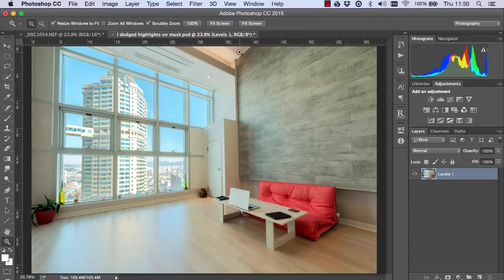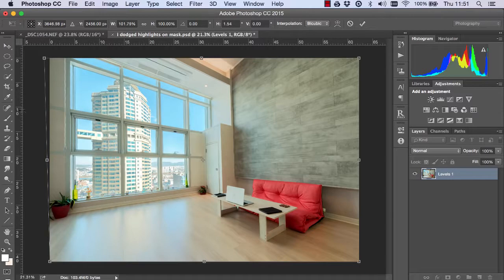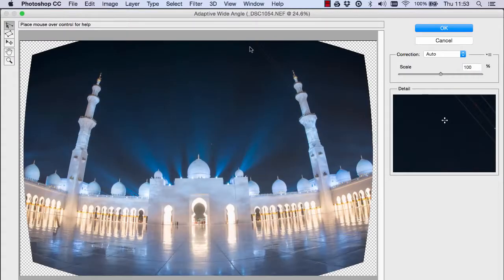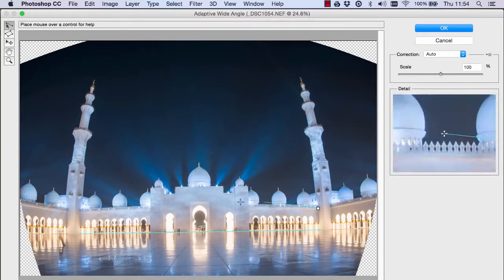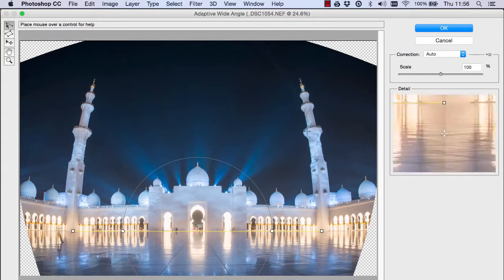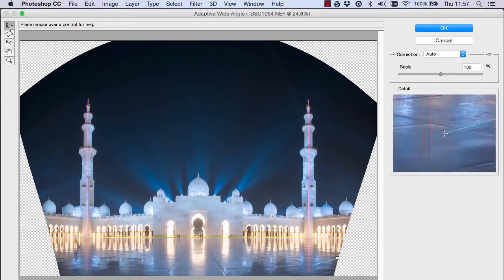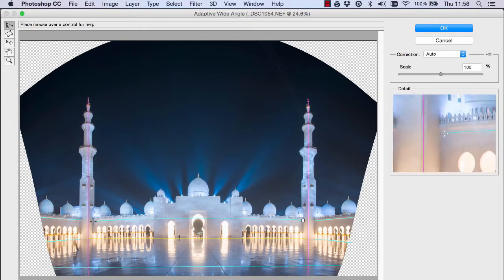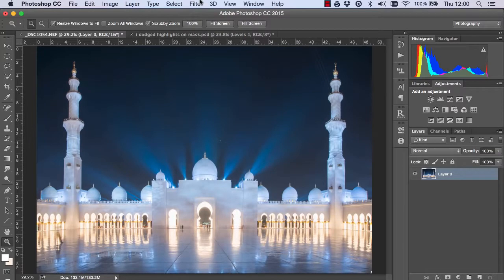YouTube Bonus How To Correct Distortion 21